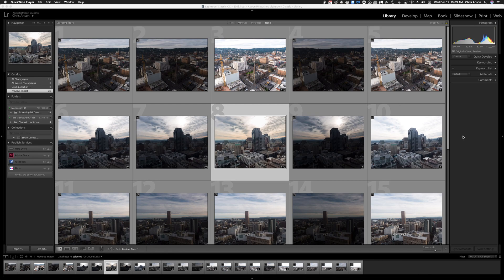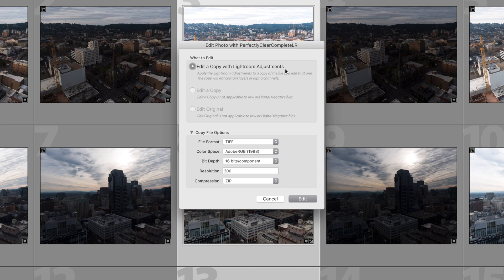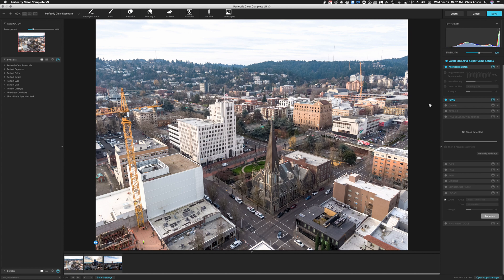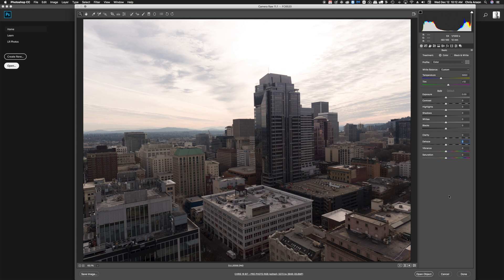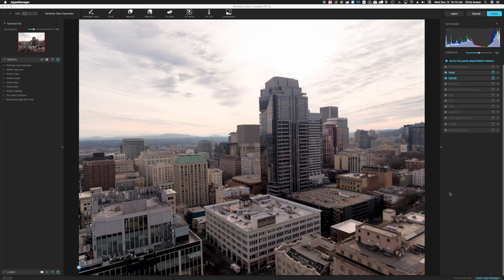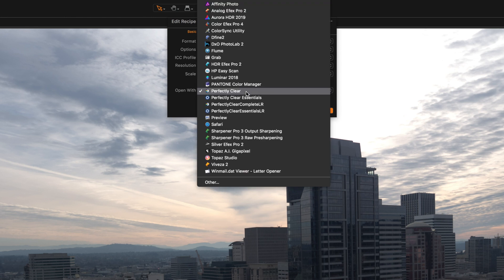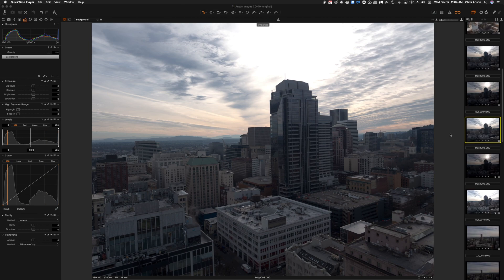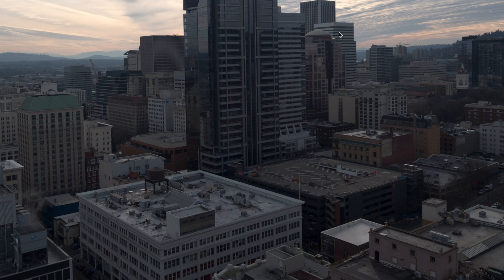Processing DJI Drone DNG RAW Photographs in Perfectly Clear as a plugin in LR, PS and CO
I am an author for Photofocus.com. Processing DJI Drone DNG RAW Photographs in Perfectly Clear as a plugin in Lightroom, Photoshop and Capture One, is the video portion of the article. See photofocus.com for the full article.